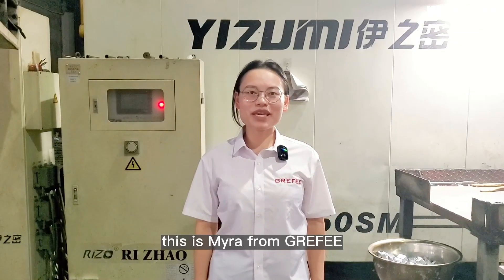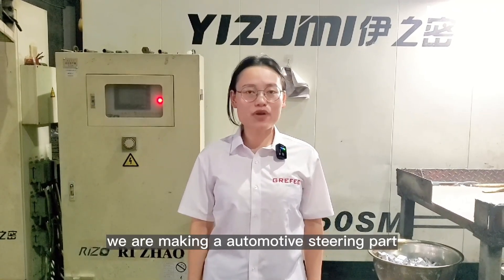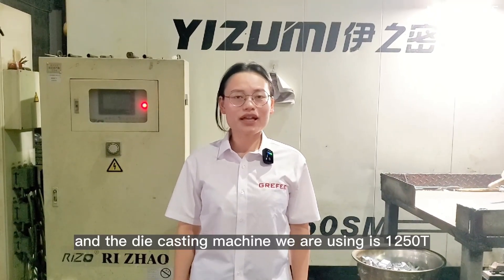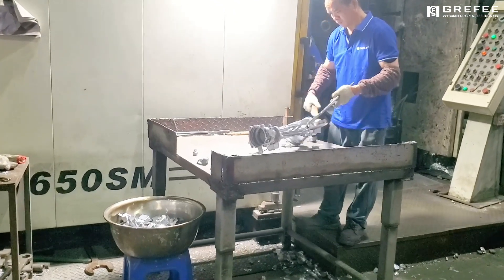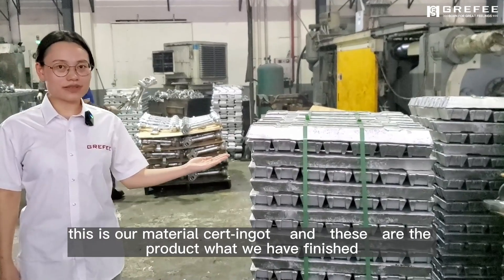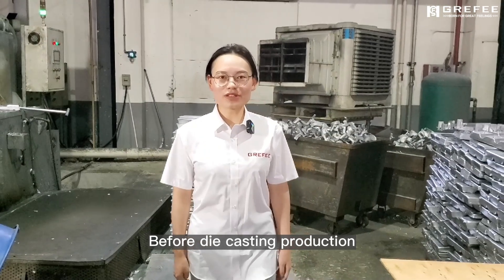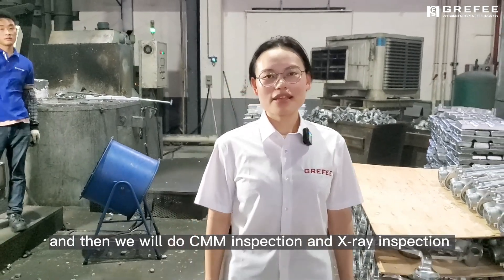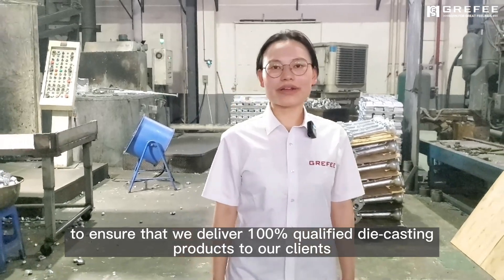High strength, fast, easy to assemble, low cost, die-casting production suitable for your project.